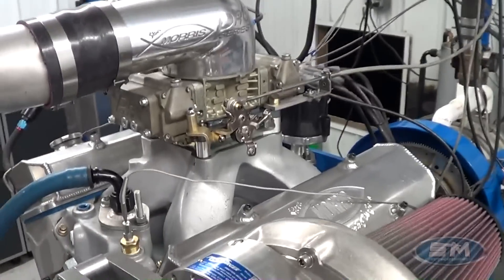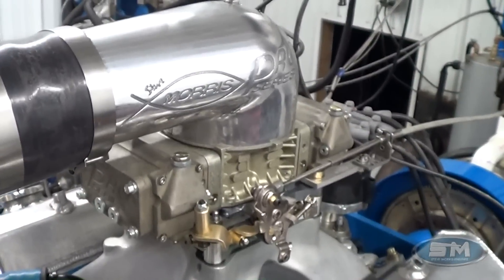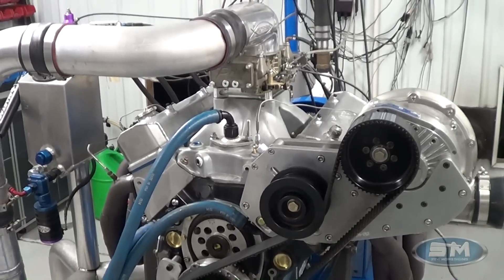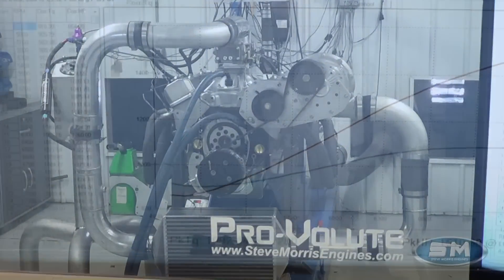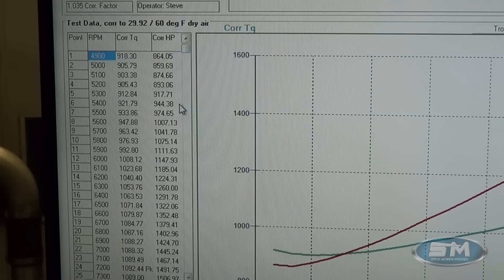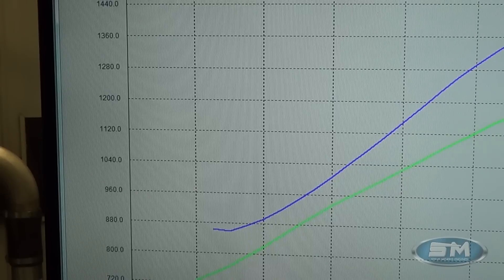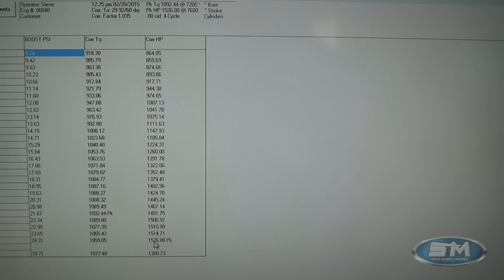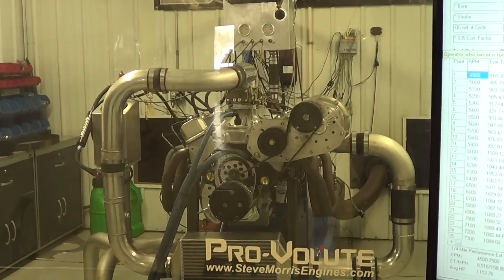1,500+hp ProCharged SBC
Mike Lawrence's SBC engine combination built by STEVE MORRIS ENGINES